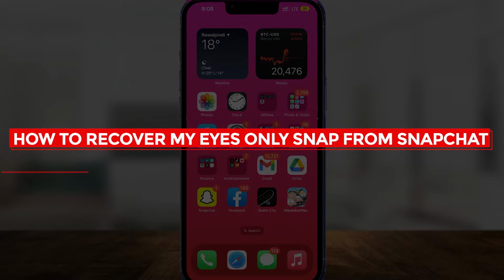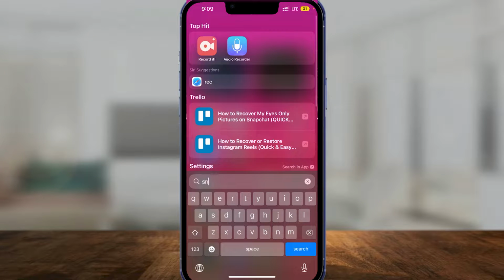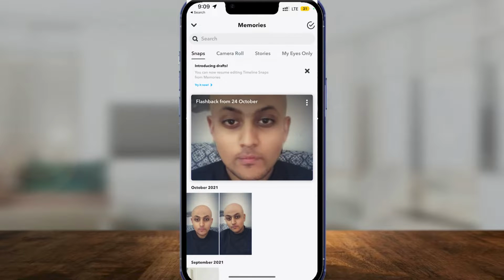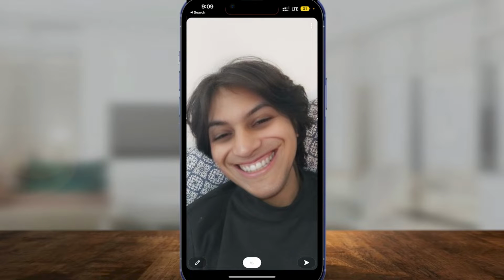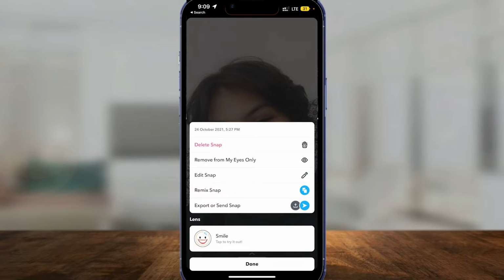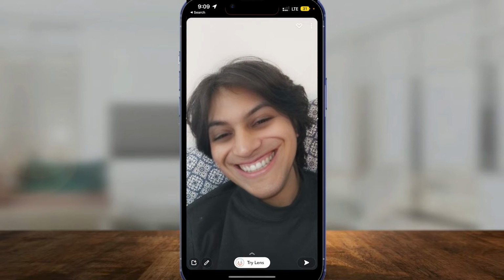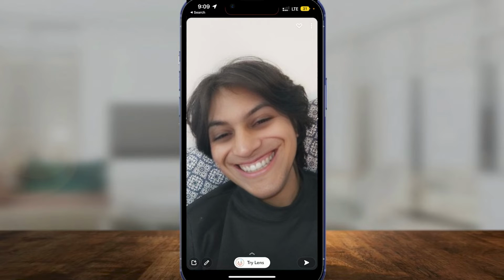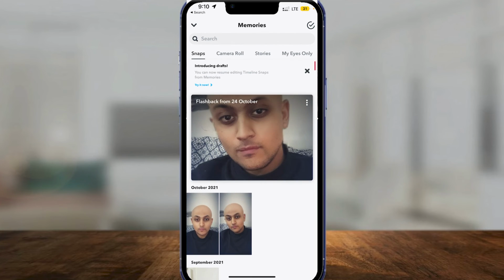How To Recover My Eyes Only Pictures On Snapchat (QUICK & EASY)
In this video, You will learn How To Recover My Eyes Only Pictures On Snapchat This is super easy to do and only takes a few minutes of your time.